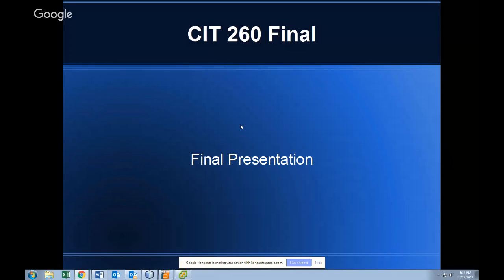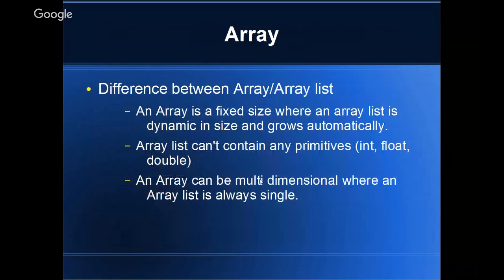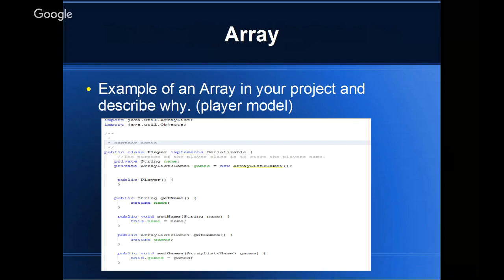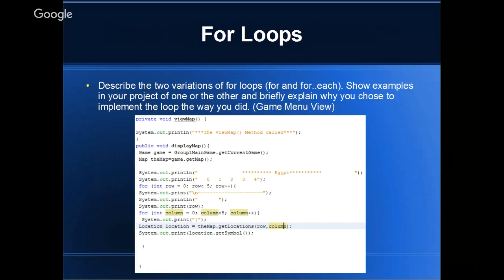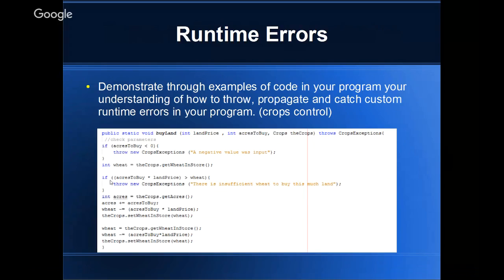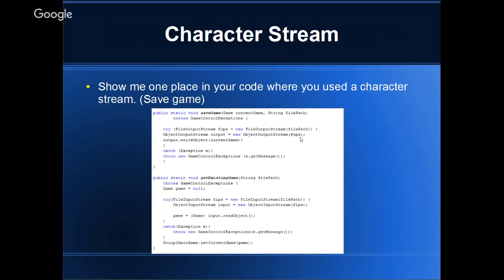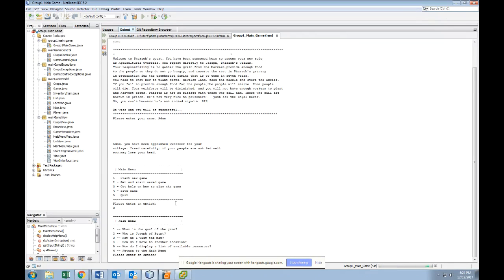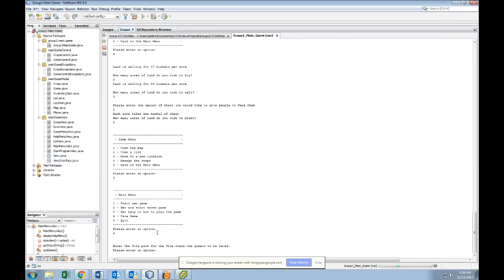CIT260 Final Adam Hawkins